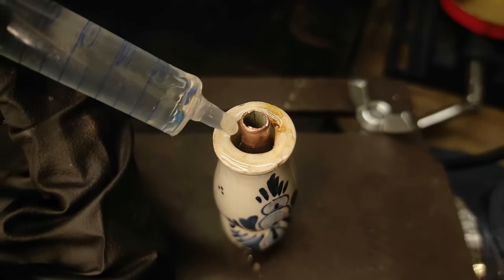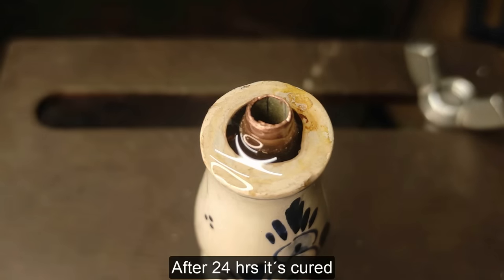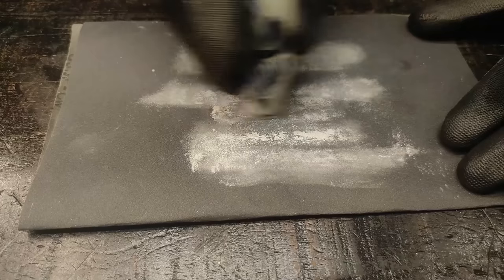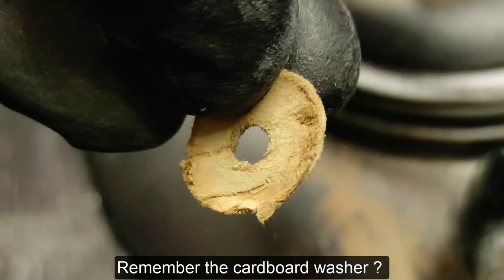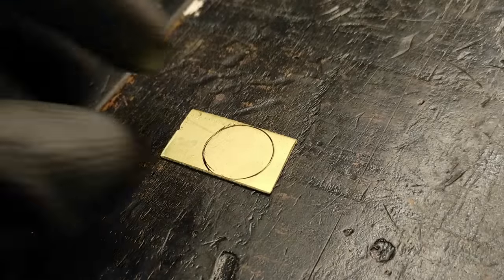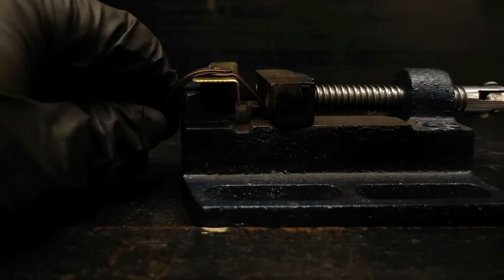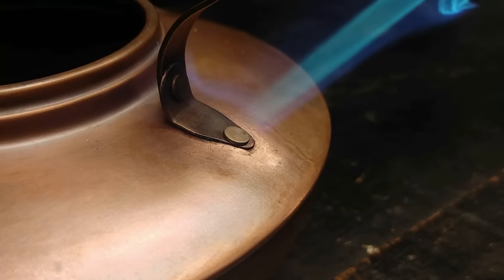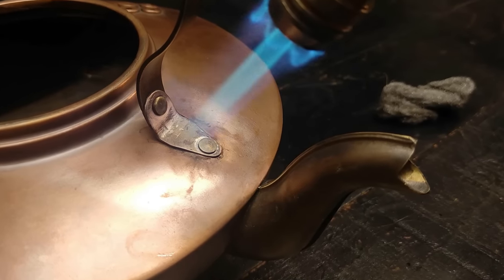EXTREMELY Corroded Copper Kettle Repair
Beautiful brass and copper kettle restoration video.